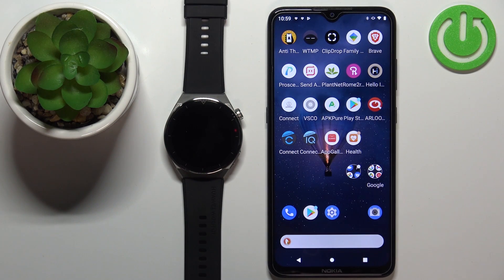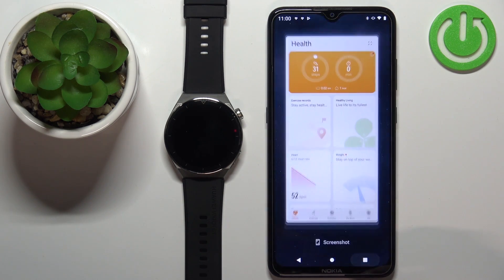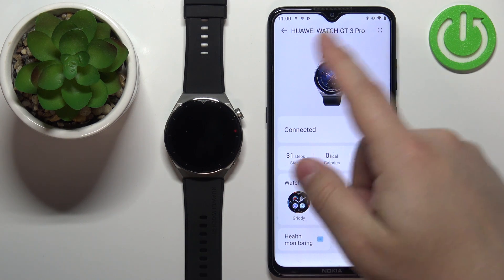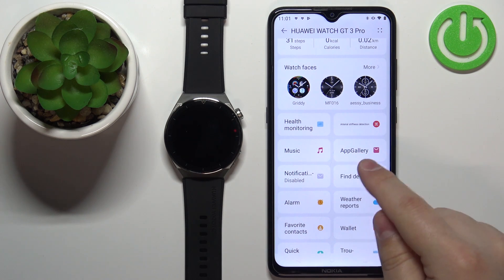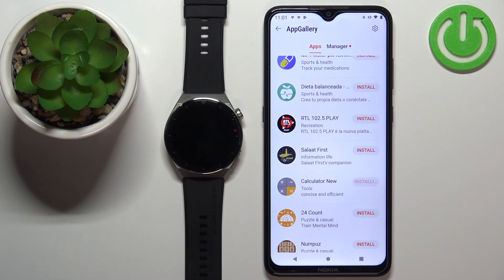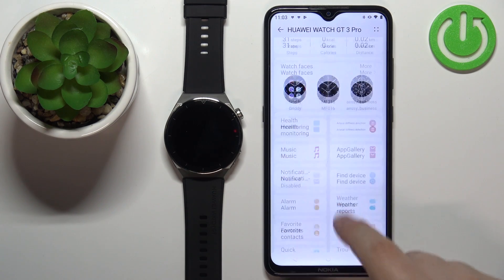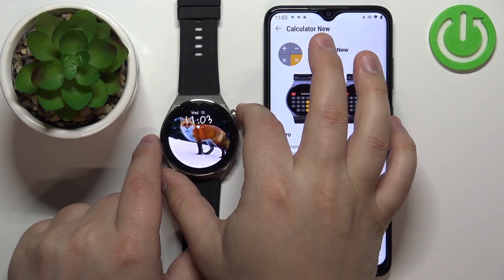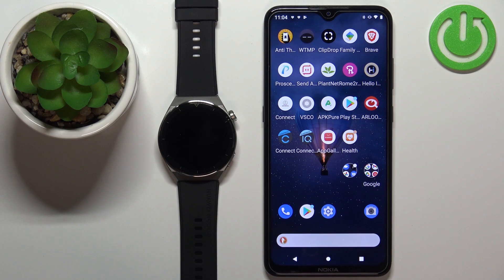How to Install Apps in HUAWEI Watch GT 3 Pro – Application Installation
If you’d like to install apps in your HUAWEI Watch GT 3 Pro, then let us show you! In this video we would like to share with you how easily you can find proper section, which will allow you to install additional apps on your HUAWEI Watch GT 3 Pro. Thanks to this you’ll be able to expand the list of apps and make your HUAWEI Watch GT 3 Pro more useful. So let’s follow all shown steps and successfully install apps.

How to install apps in HUAWEI Watch GT 3 Pro? How to add apps in HUAWEI Watch GT 3 Pro? How to expand app list in HUAWEI Watch GT 3 Pro? How to find apps in HUAWEI Watch GT 3 Pro?